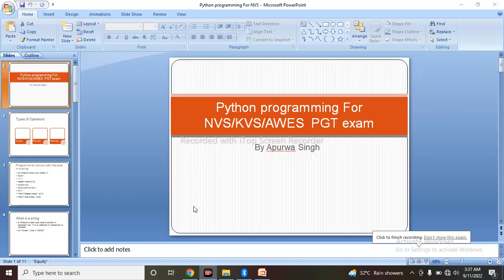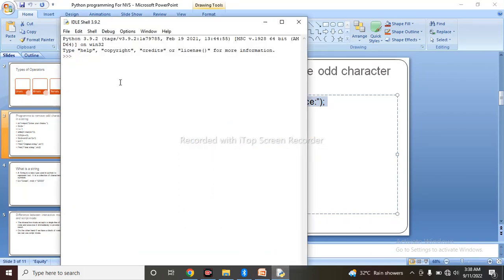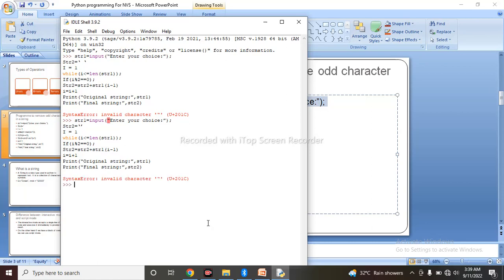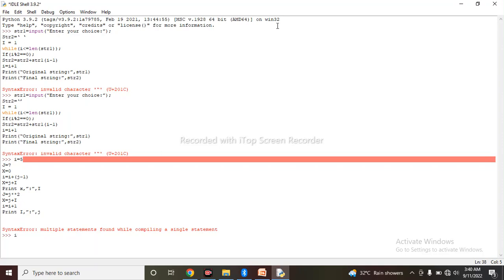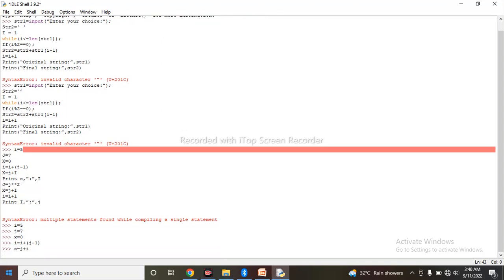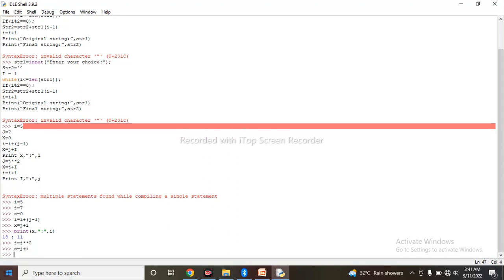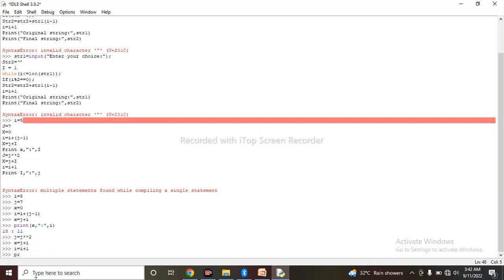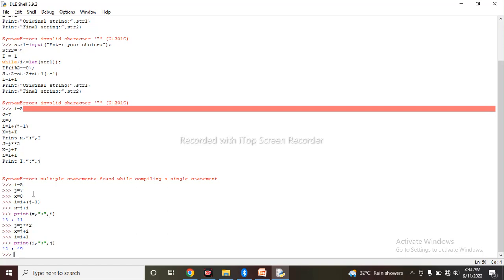PYTHON PROGRAMMING EXPLANATION IN IDLE FOR NVS KVS